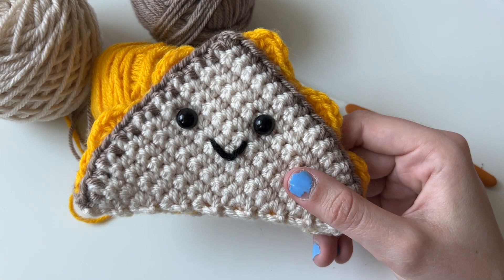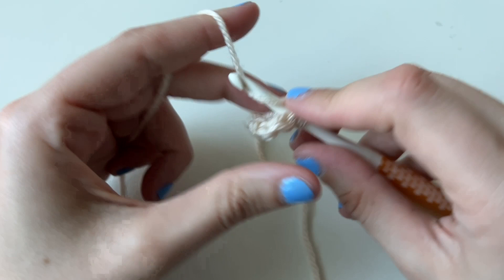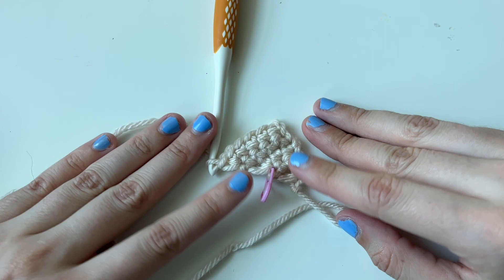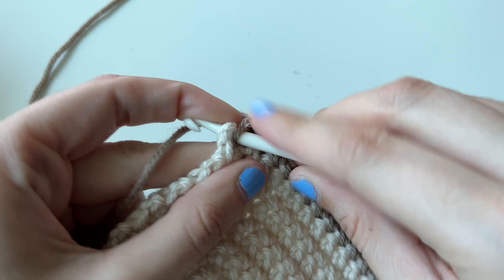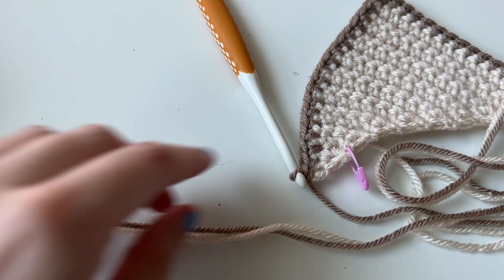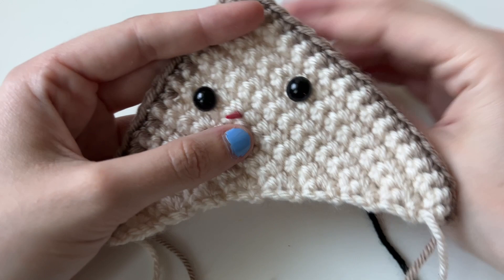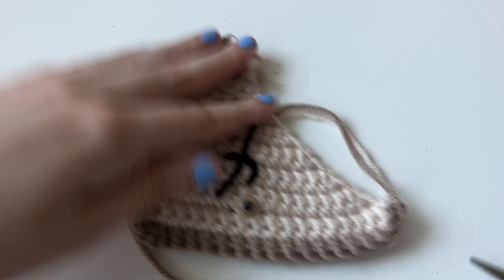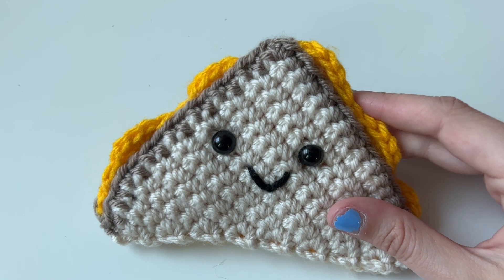Beginner Grilled Cheese Crochet Tutorial